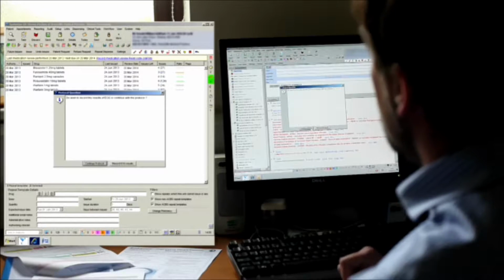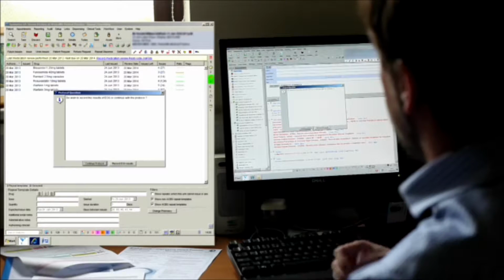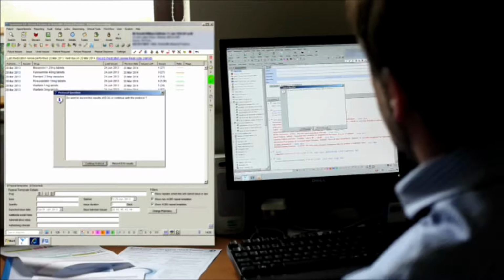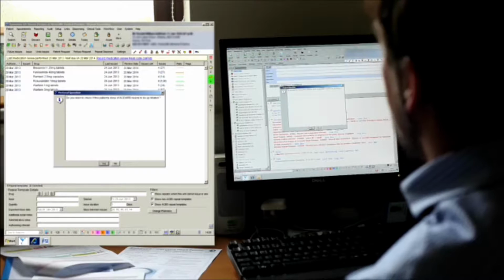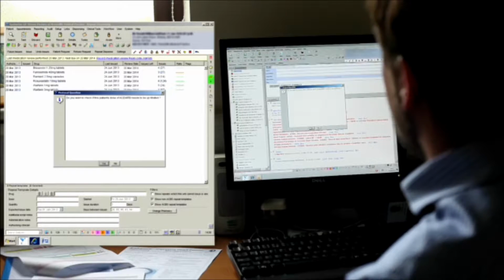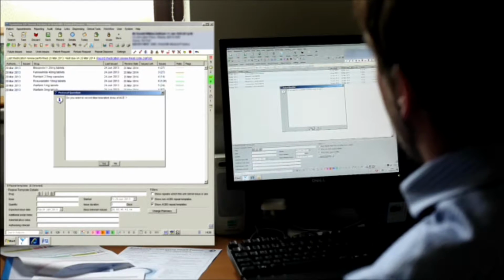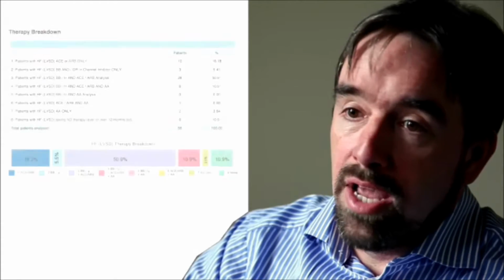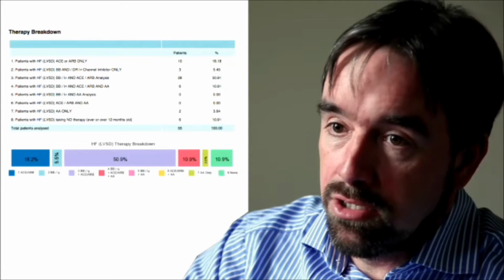Oberoi Consulting Video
Enhance HF: "Optimisation of Medicine in Heart Failure" - feat. Dr Matthew Fay